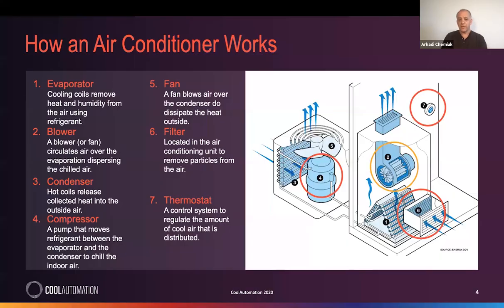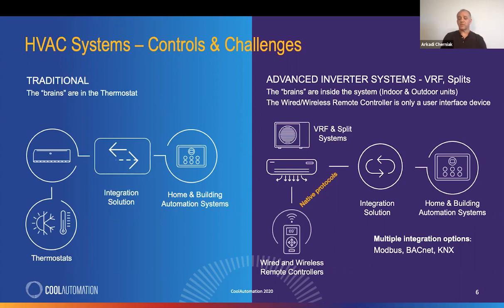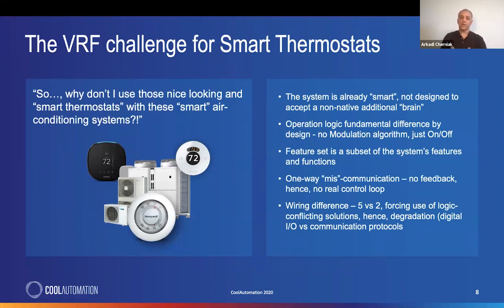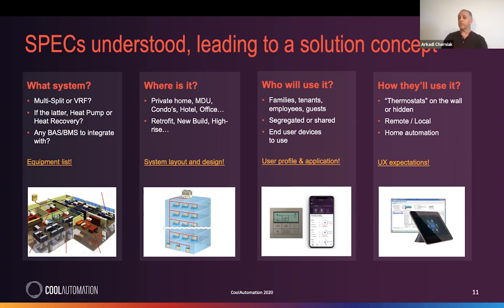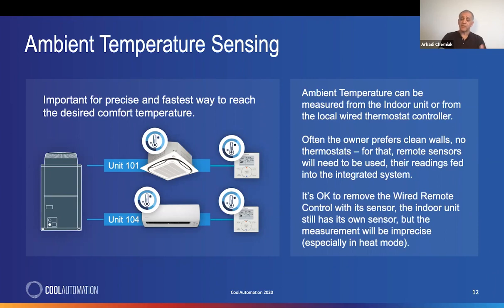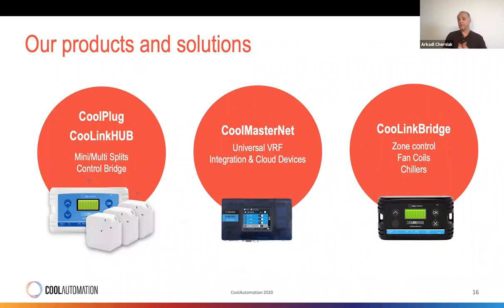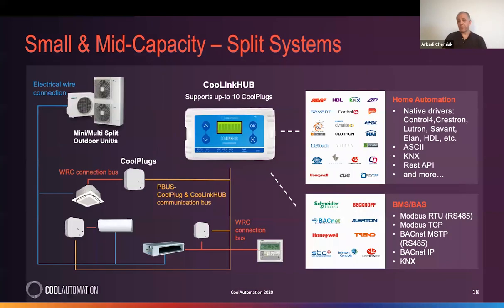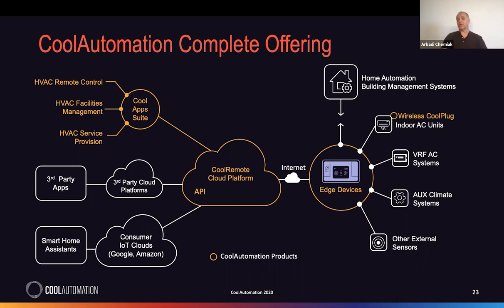The Basics of HVAC for Home Automation Professionals by CoolAutomation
Does the word “HVAC” sound like an abbreviation in a foreign language? In this webinar, we’ll explain everything you need to know about HVAC while diving into the details and showing you what’s inside.

- Learn about the different types of cooling and heating systems
- Discover what’s a “heat pump” and why we need such a diversity of air conditioning systems for different market segments
- Look into HVAC system communication and parameters, and learn about the controllable and uncontrollable functions
- Uncover the autonomic HVAC internal logics based functions
- Understand how to approach a project, what to look for, how to deliver a stable and reliable integration